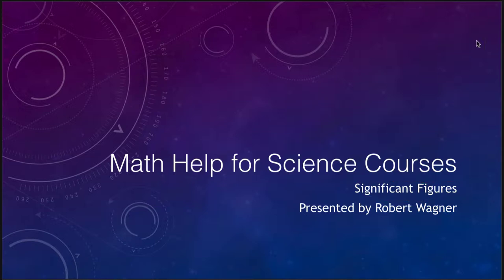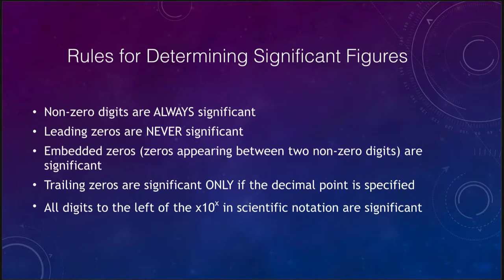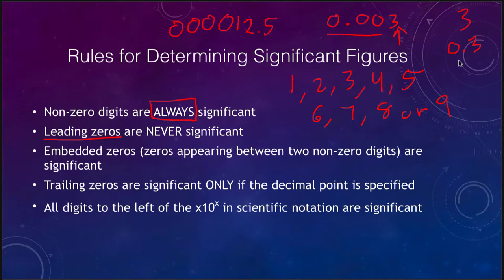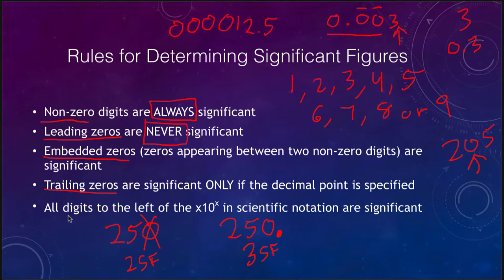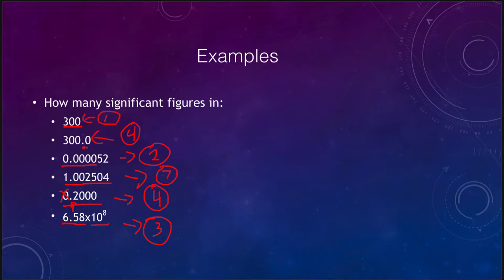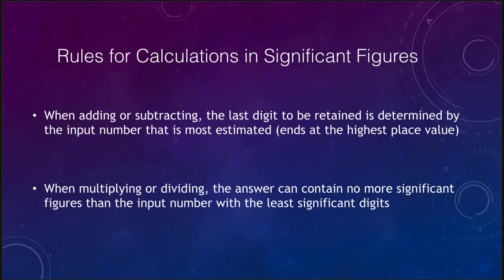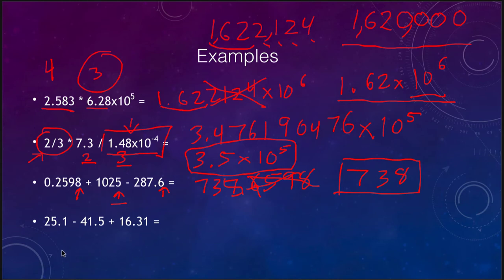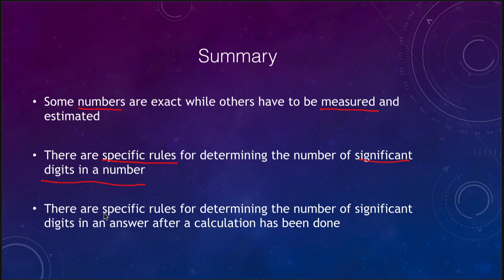Math Help - Significant Figures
In this video, I discuss what is meant by significant figures and how to present the results of calculations in the correct number of significant figures.

Please note that there is a calculation error at the 12:52 mark in the video in my second example on that page. I will be updated the video as soon as I am able to correct this.